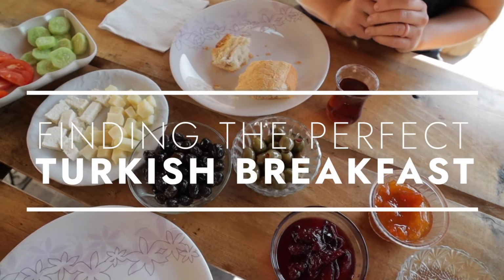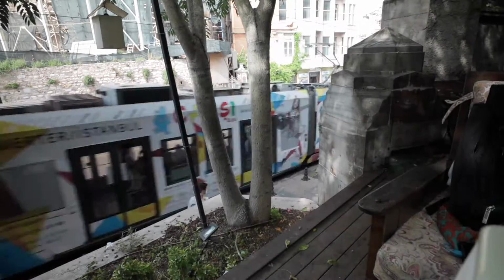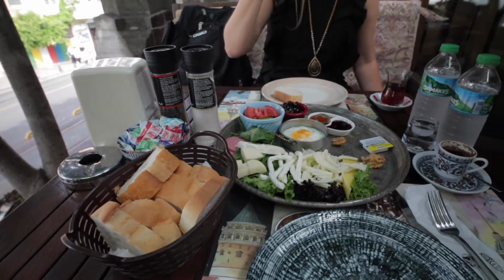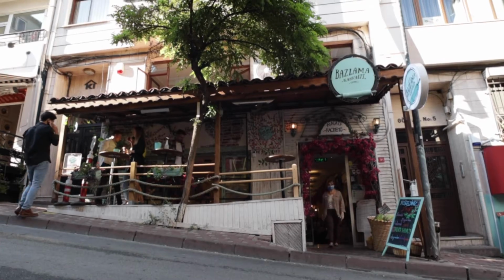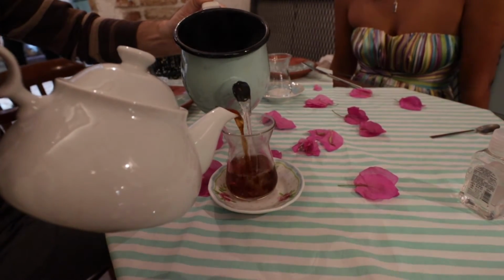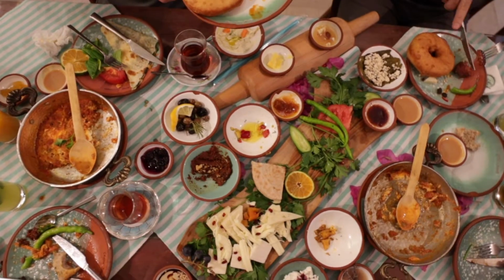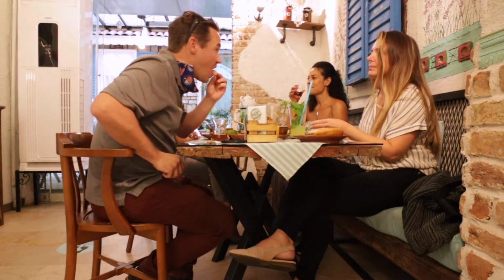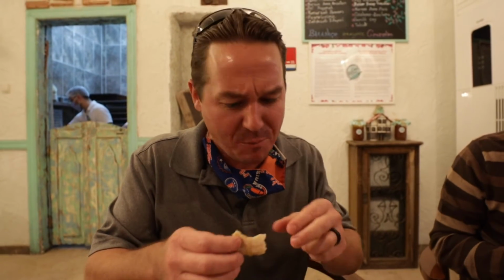ULTIMATE TURKISH BREAKFAST // BEST Turkish Breakfast in ISTANBUL // Bazlama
Ep 76: The ONE MEAL You Can't Miss in Turkey // Finding the ULTIMATE TURKISH BREAKFAST

We knew within a couple of days of being in Turkey that we were going to have to find an amazing Turkish Breakfast.  The meal is legendary and is often described as a meal that covers the entire surface of the table.  After a month of searching, we finally found what we thought was the best Turkish Breakfast at Bazlama.

It was amazing!  The experience starts as soon as you sit down.  There are no menus.  Tea comes to the table shortly before food starts to arrive.  Breads showed up first for us with a variety of gozleme, loaf breads, and pastries.  After that elaborate boards of cheese, meats, and fresh veggies hit the table.  After that we were presented tray after tray of small delicious bites of all kinds.  It was next level!

Our Filmmaking Gear:

Main Camera
The Lens We Use 90% Of The Time (needs adapter for M50)
Boss B Roll Lens (needs adapter for M50)
The Adapter For The M50
Our Low Light Lens (no adapter needed for M50)
Don’t Skimp On Cheap SD Cards
Our On Camera Mic
You’ll Need This For The Mic If You Shoot Outside
We LOVE Our Gimbal
Gimbal Quick Release/Reattach Accessory (you’ll need 2)
ND Filters, Cause . The Sun
The GoPro We Use
Trade In Your Old/Broken Camera and Get $100 Off From GoPro
The Only GoPro Accessory We Use
Our Drone Kit
Don’t Skimp On Cheap Micro SD Cards
What We Use For Voice Overs
Our Travel SSD (External Drive)
What We Use To Keep Our SD Cards Safe
Our ‘Storage Only’ Travel External Drive
Charge Everything In The Field